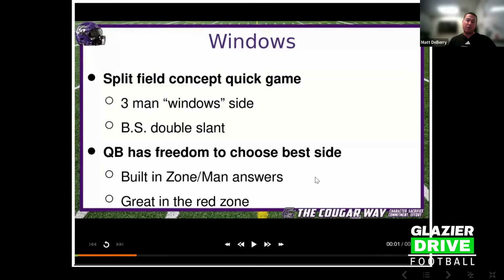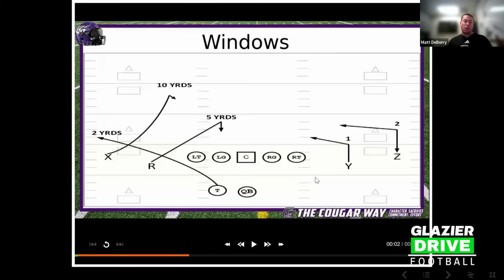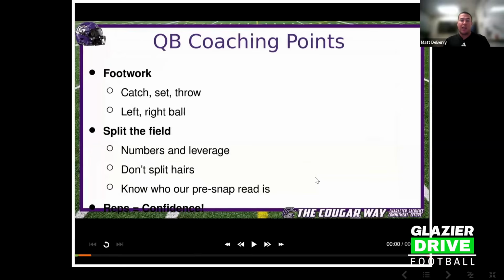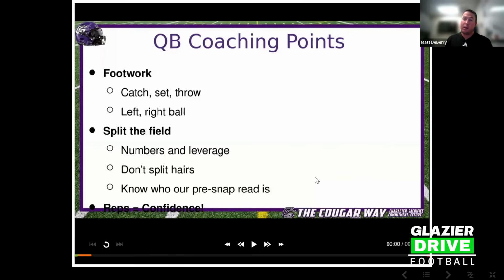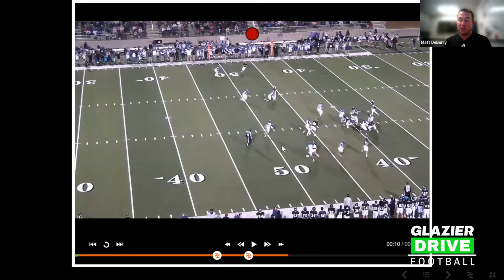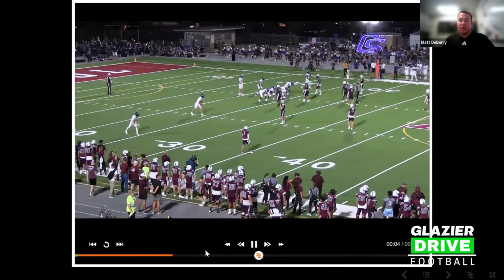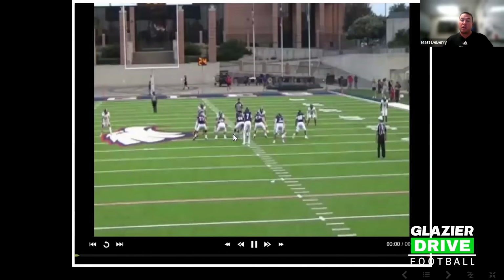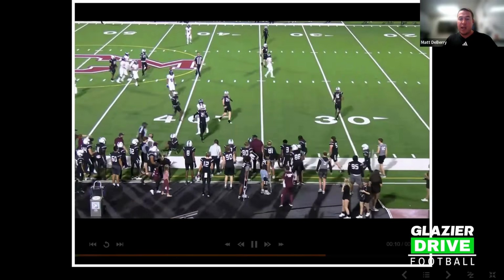Install This Split Field Quick Game Concept Watch Your Passing Game Explode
Matt DeBerry, Offensive Coordinator, College Station HS, TX

WINDOWS CONCEPT OVERVIEW

This is a comprehensive breakdown of the "Windows" passing concept, a split-field route combination that gives quarterbacks multiple options based on defensive coverage. The concept features a curl-flat combination to one side with a double slant combination to the backside, creating built-in answers for both zone and man coverage situations.

ROUTE STRUCTURE AND RESPONSIBILITIES

The Windows concept to the left (called "51") consists of three primary routes on the concept side: the #1 receiver runs a 10-yard stop route angled slightly inward toward the top of the numbers, the #2 receiver executes an "over the ball" (OTB) route at 5 yards, and the tailback runs a traditional shoot route to a landmark 2-3 yards from the sideline. The shoot route requires the back to take a direct path from the backfield rather than running an up-and-out pattern.

On the backside, the concept features a double slant combination with the inside receiver (#2/Y) running a 3-step slant and the outside receiver (#1/Z) running what they call an "under route" - essentially a 3-step slant that should be no deeper than 6 yards when crossing the near hash.

QUARTERBACK COACHING POINTS

The quarterback mechanics emphasize quick ball release with either a catch-set-throw or left-right-ball footwork pattern, depending on the individual quarterback's comfort level. The coach stresses not over-coaching mechanics if the quarterback is having success with their preferred method.

The key teaching point is to split the field based on numbers and leverage, encouraging quarterbacks not to second-guess themselves but to identify the better side pre-snap and know their primary read for that side. This approach has resulted in fewer interceptions over recent seasons.

GAME FILM ANALYSIS

Multiple examples show the concept executed from both 3x1 formations (motioning to 2x2) and static 2x2 formations. The film demonstrates successful reads to both the shoot route when flat defenders are positioned inside, and to the double slant side when coverage allows.

Key coaching corrections highlighted include the importance of the tailback running "flat and fast" on the shoot route, throwing to the back's upfield shoulder to maintain momentum toward the sideline, and getting quicker releases on timing routes.

PHILOSOPHY AND RESULTS

The coach emphasizes that repetitions equal confidence, noting improvement from year to year as players became more comfortable with the concept. The multiple nature of the play design creates situations where both sides of the field can be viable options, giving quarterbacks confidence in their decision-making process.